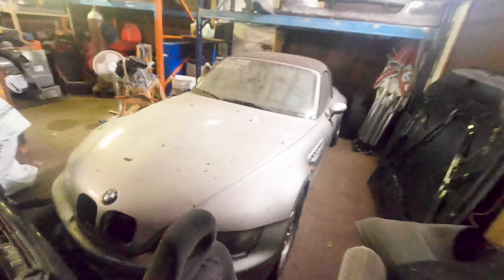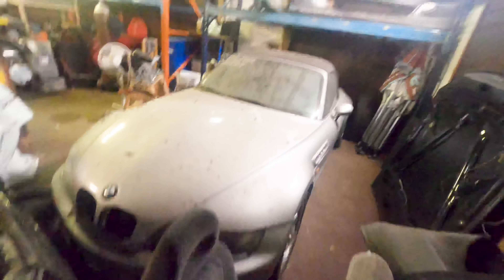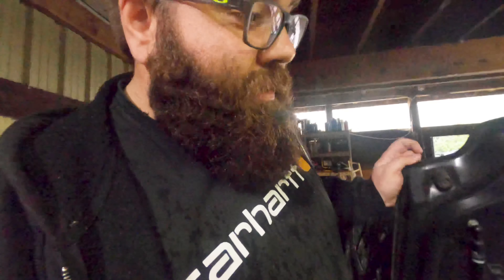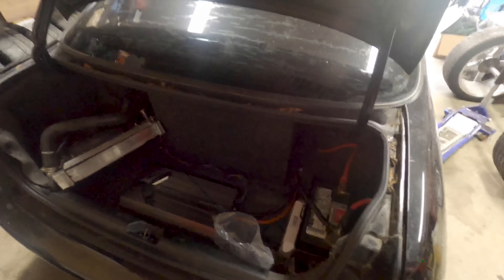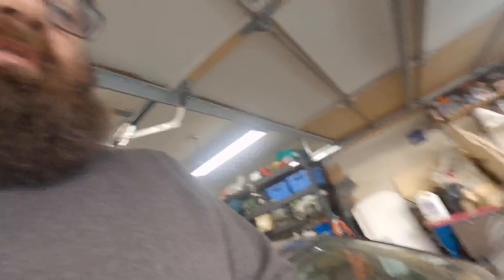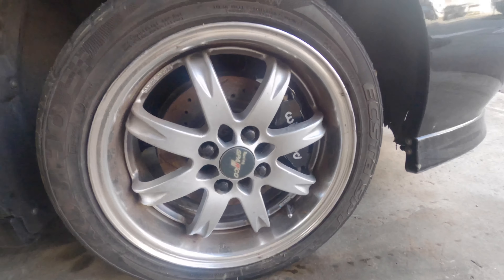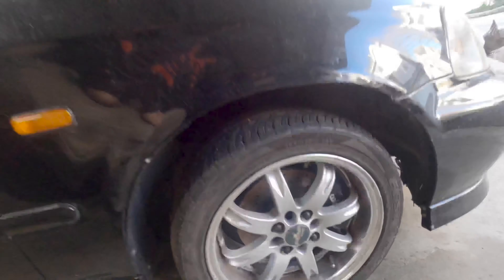New Project Car!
Making my way back into fun street cars with this 2000 Honda Civic SIR!  Ready for some fun!